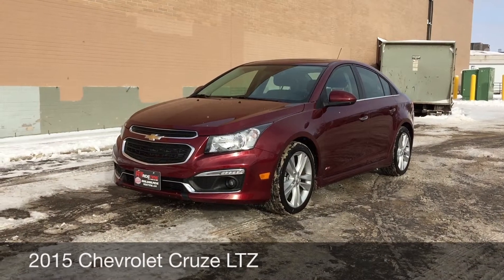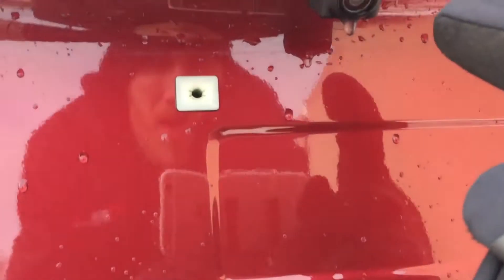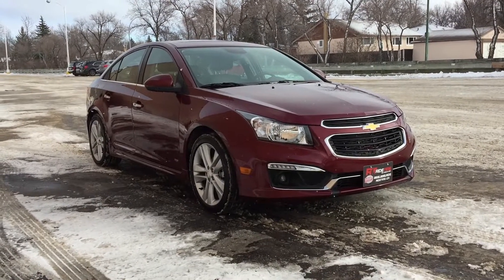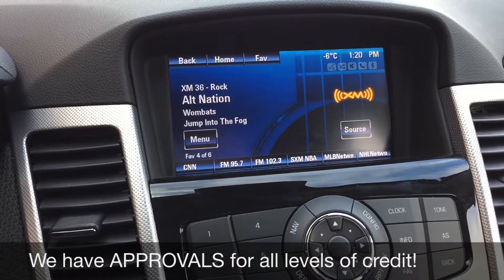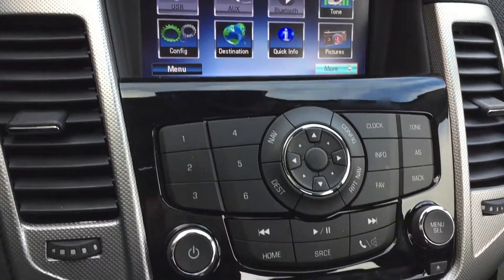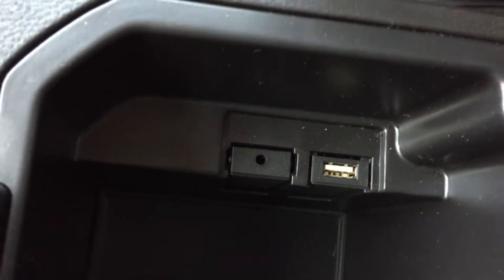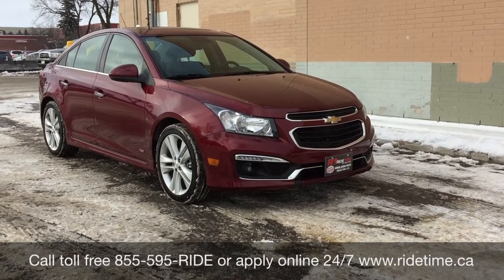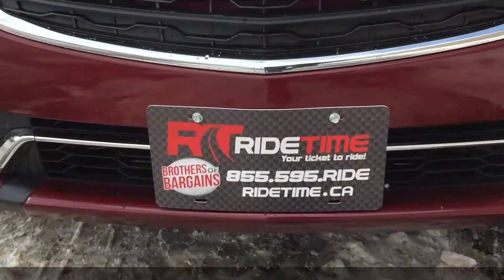2015 Chevrolet Cruze LTZ - Leather, Sunroof, Navigation, Alloy Wheels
Get inspired to tackle your daily drive when you get behind the wheel of our incredible 2015 Chevrolet Cruze LTZ presented in Siren Red Tintcoat. Under the hood of our sedan is a Turbocharged 1.4 Liter 4 cylinder engine that generates a spirited 138hp. It is matched with a smooth-shifting 6 Speed automatic transmission and sport-tuned suspension.

Distinctive details such as a prominent grille, foglights, and attractive alloy wheels showcase the athletic presence of our LTZ. Inside the well-appointed cabin you'll appreciate massive cargo space and incredible versatility designed to fit your busy lifestyle. Relax in heated leather seats and enjoy the convenience of keyless entry/ignition, a rearview camera, automatic climate control, a leather-wrapped steering wheel, navigation, a sunroof, and other amenities. Connect your smartphone with Bluetooth wireless, stay connected to your Cruze with myChevrolet or OnStar RemoteLink, and enjoy access to Wi-Fi (subscription may be required, See dealer for details) so you can stay connected as you travel.

With more standard safety features than any compact car in its class, our Cruze offers you priceless peace of mind. Embrace the security, performance and affordability that comes with owning this Chevrolet Cruze! We are Family Owned and here to make your car buying and ownership enjoyable!